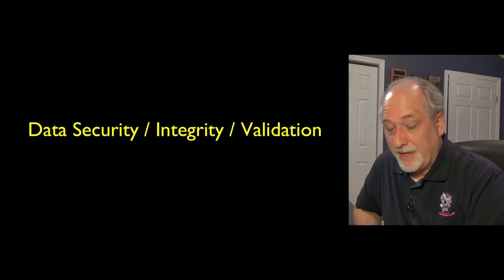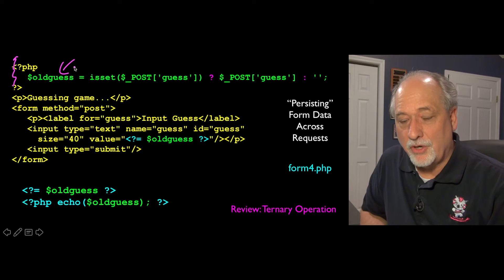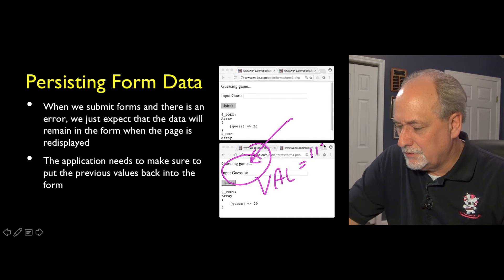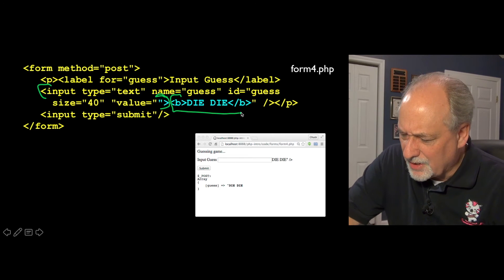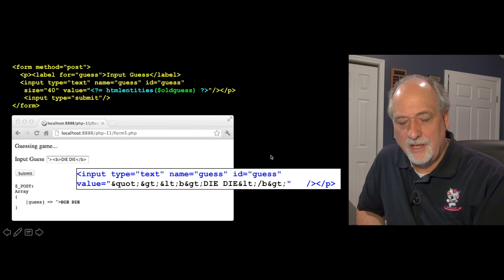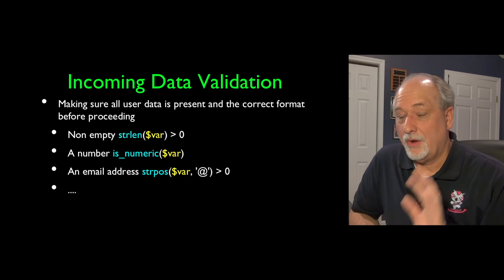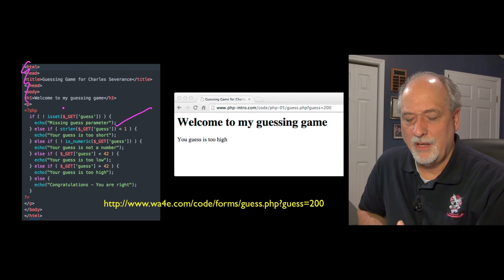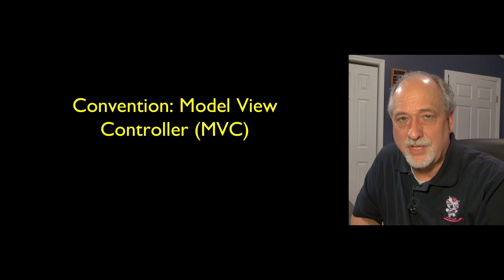PHP Forms - HTML Injection and Validation (Part 4)